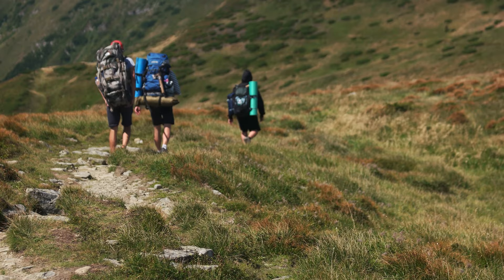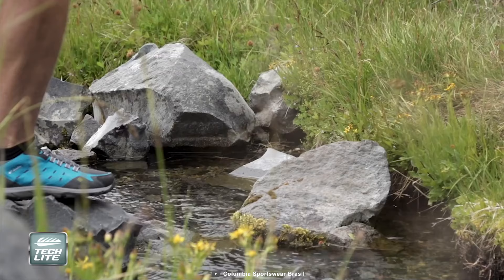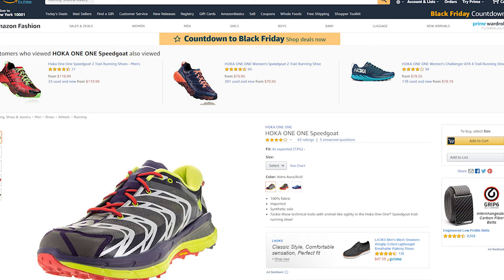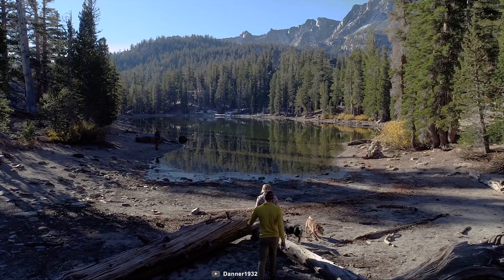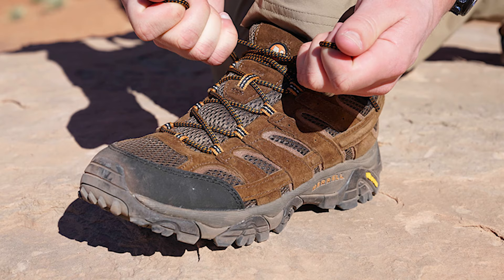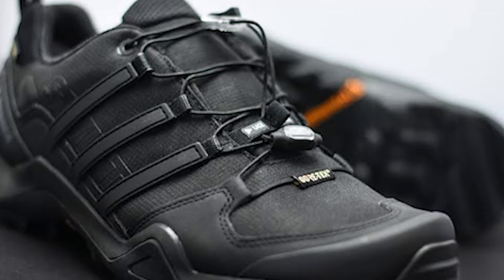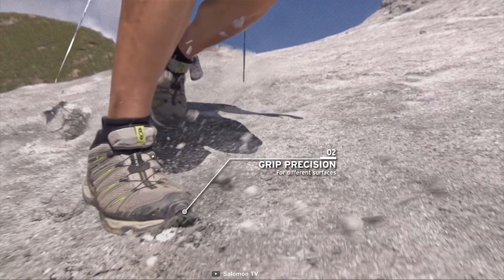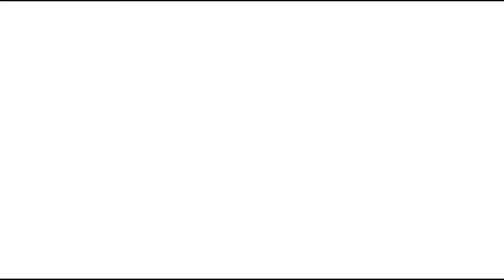Top 10 Best Hiking Shoes & Boots for Exploring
In today's video we are going to show you top 10 hiking shoe that you must have to make your trip convenient and efficient.

1. Conspiracy V Outdry 12:16

2. Salomon X Ultra 3 Gtx 10:29

3. Adidas Terrex Swift R2 Gtx 09:41

4. The North Face Ultra Fastpack Iii Gtx 08:25

5. Merrell Moab 2 Ventilator 07:11

6. Danner Trail 2650 05:46

7. Saucony Peregrine Iso 04:27

8. Hoka One Speedgoat 4 03:24

9. Altra Lone Peak 4.5 02:06

10. Brooks Cascadia 14 00:42